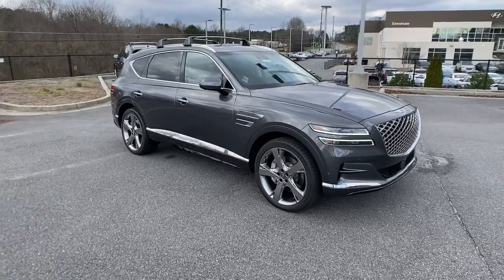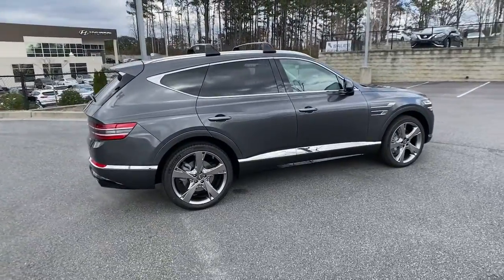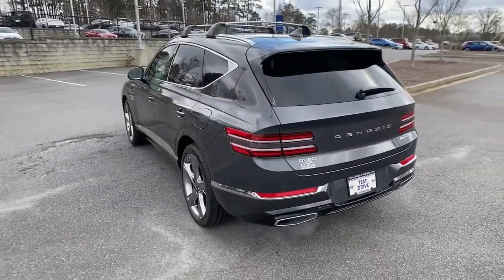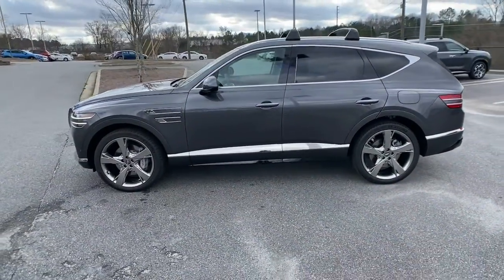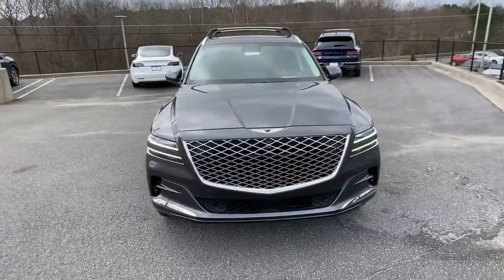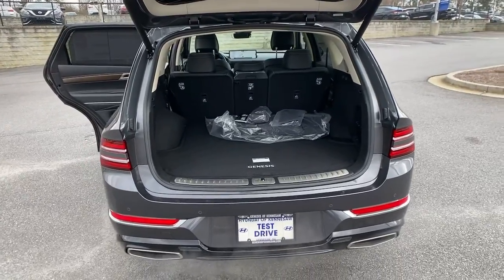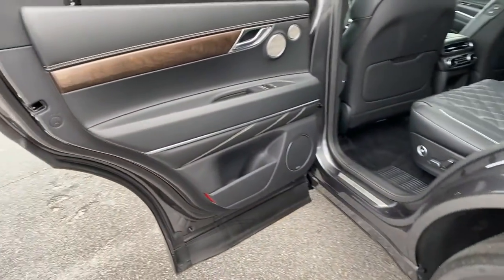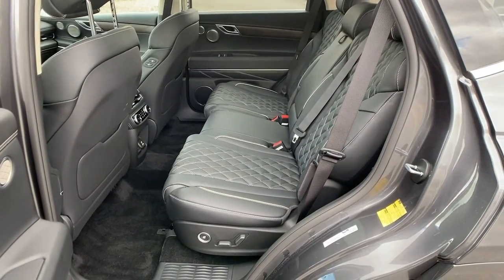2022 Genesis GV80 Kennesaw, Marietta, Woodstock, Acworth, Roswell, GA G1374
New 2022 Genesis GV80 available in Kennesaw, Georgia at Hyundai of Kennesaw. Servicng the Marietta, Woodstock, Acworth, Roswell, GA area.

3-Zone Climate Blind-Spot View Monitor Ergo Motion Driver Seat Heads-Up Display Heated 2nd Row Seats Lexicon Premium Audio w/21-Speakers Navigation System Option Group 06 Power Driver Seat Bolster & Cushion Extension Power Liftgate Power moonroof Prestige Package 07 Rear Parking Collision-Avoidance Assist Remote Smart Parking Assist Surround View Monitor.brbrGray 2022 Genesis GV80 3.5T AWD 8-Speed Automatic 3.5L DOHC